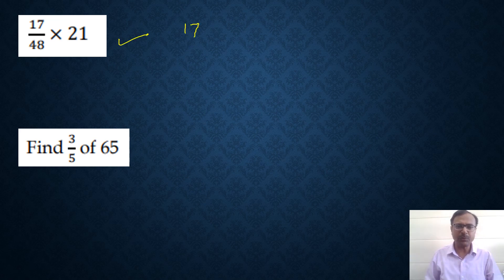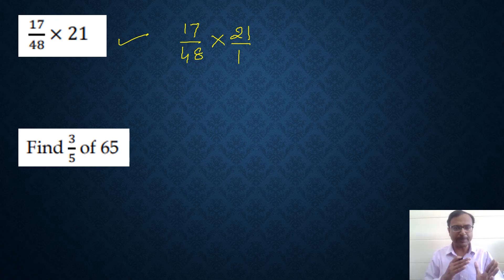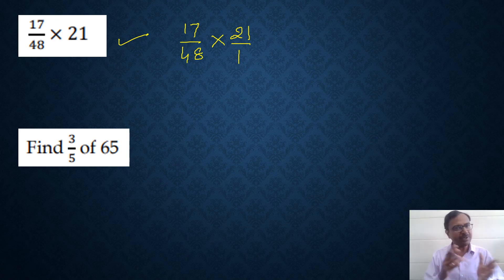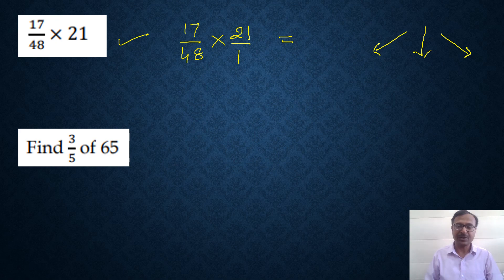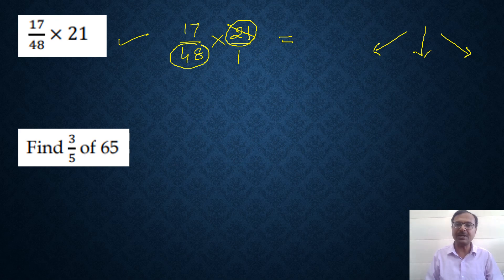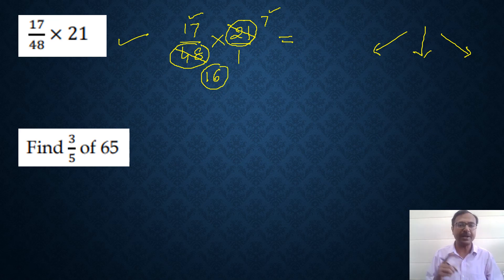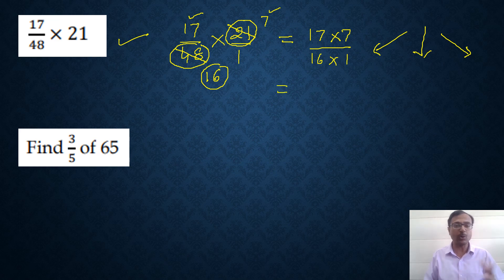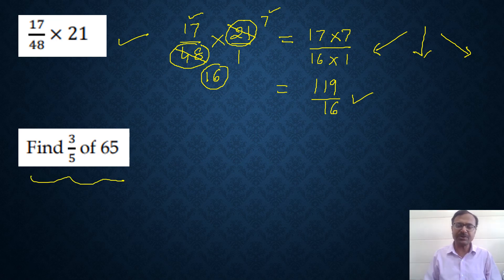Multiplication II Fractions II Mixed Numbers II HCF II Whole Numbers II Number System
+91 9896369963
Mixed numbers, improper fractions, proper fractions, how to multiply fractions, mixed number to improper fraction, how to multiply fractions, cancelling common factors, factors, multiples, factorisation, how to multiply 3 fractions, multiply whole numbers and fractions